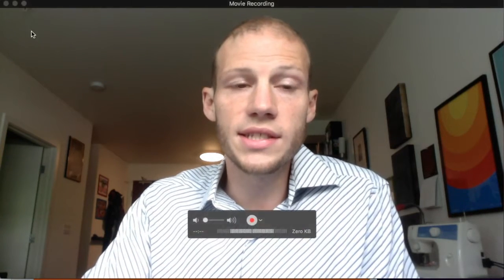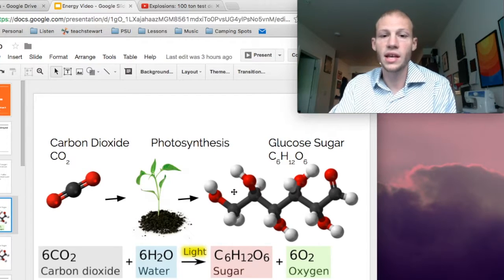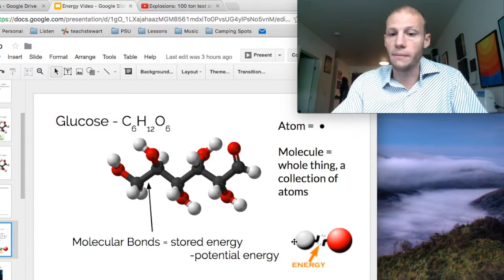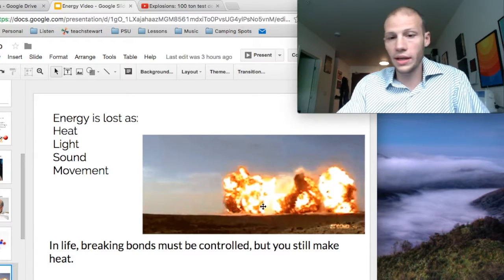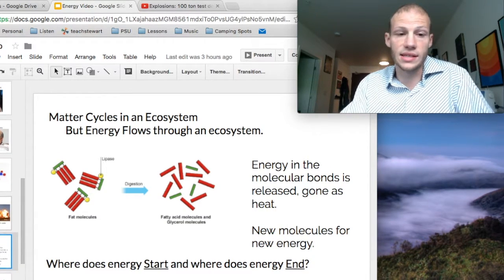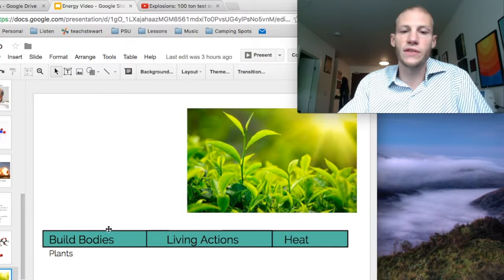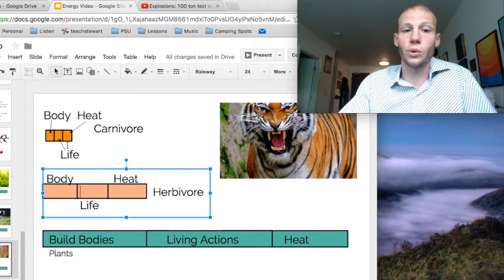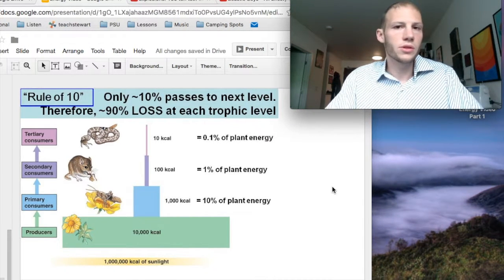Energy Flow in Ecosystems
Biology video on where energy comes from, how it is stored, and where it eventually goes. This shows how energy flows through an ecosystem, which is different than matter, as matter cycles in an ecosystem.